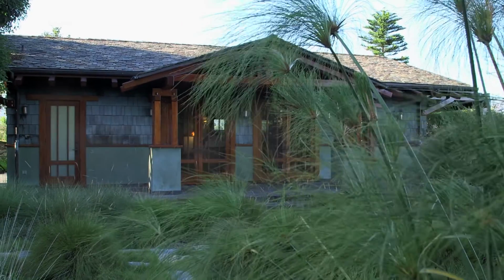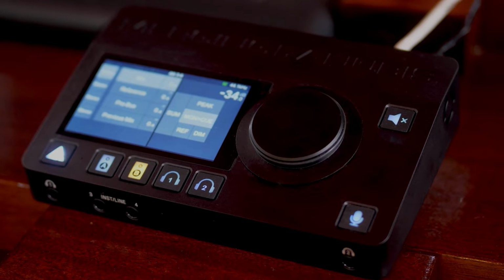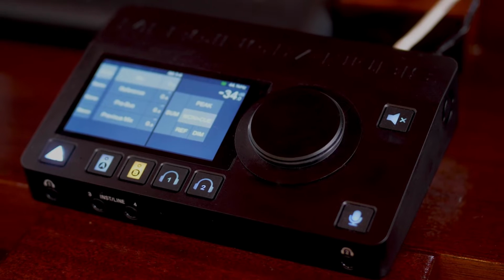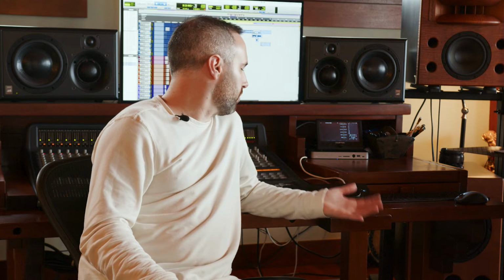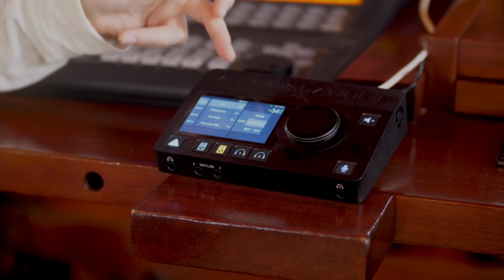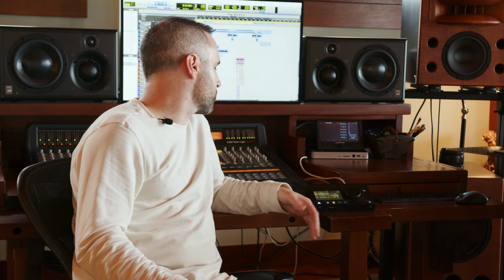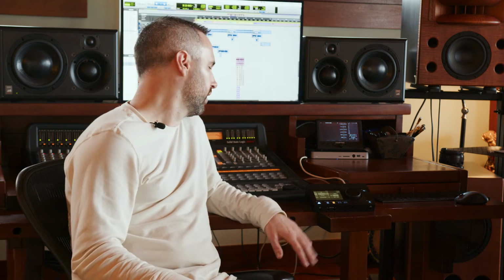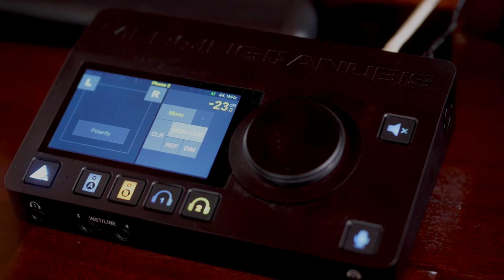Merging Anubis: The Ultimate Audio Interface? Mix Engineer Lance Powell Explains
Grammy-nominated mix engineer Lance Powell (Nick Cave, Mary J. Blige, Rita Ora, Akon, and Wu-Tang Clan) explains to Headliner USA’s Will Hawkins how the Merging Technologies Anubis sits at the heart of all his studio work.

The portability of the Anubis also means Lance has the same system with him no matter what where he works, either from one studio to the next or on the road. The AD/DA converters stand up to any other studio converter he's heard, but it gives him the advantage of being self-contained and able to plug-and-play from one location to the next.

The Anubis preamps are known for their superb, clean sound with plenty of headroom. It means Lance has access to studio-quality preamps on location anywhere he works. There's a handy DSP on board, meaning you can easily add front-end EQ if desired.

The Anubis is also vital when mixing his work on the road as the first-class headphone preamps and Sonarworks SoundID headphone correction compensates for much of the usual pitfalls of mixing entirely on headphones. From hotels to tour buses, the ability to accurately mix on headphones is a game-changer for productivity.

The two discrete mission modes (music or monitor mission) mean the Anubis acts, not just as a high-end audio interface, but also an extremely useful monitor controller. At the touch of a button, Lance can switch between two sets of studio monitors, and also quickly A/B different mixes or check for mono compatibility.

Woodshed Studios Malibu: Behind the Scenes with Mix Engineer Lance Powell